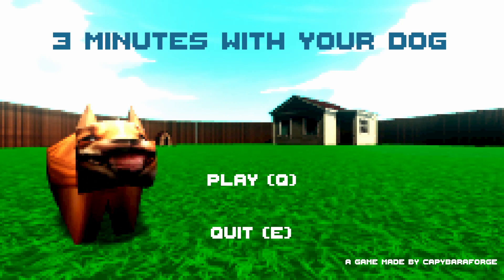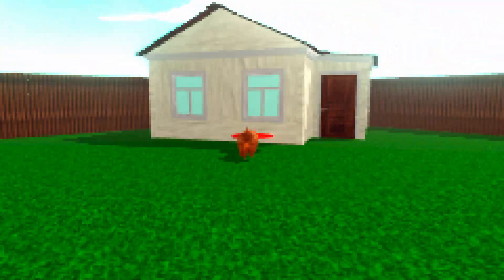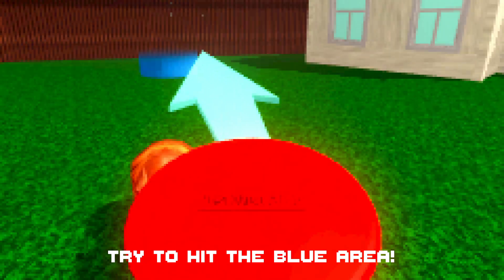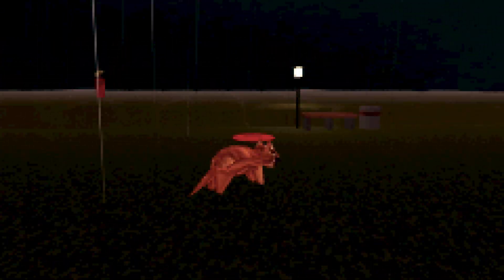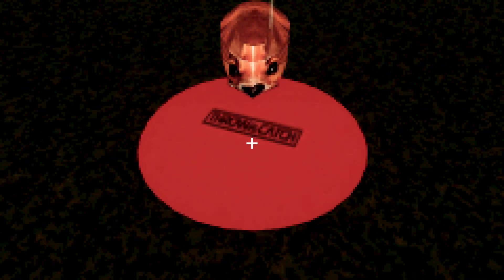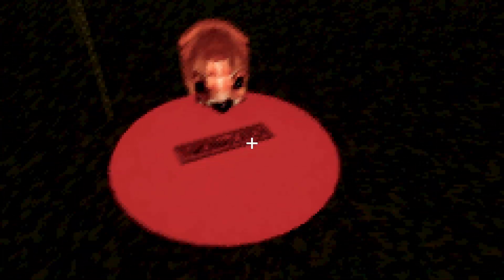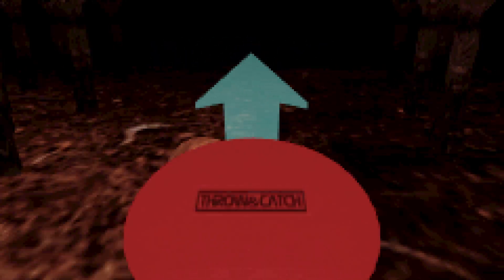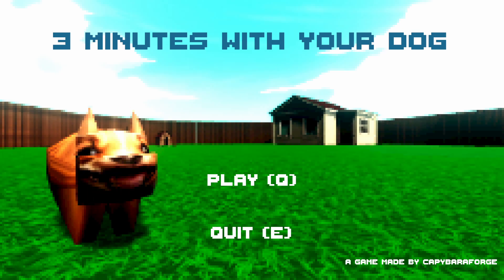Playing Fetch With A Good Boi | Three Minutes With Your Dog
Dogs love to play fetch!